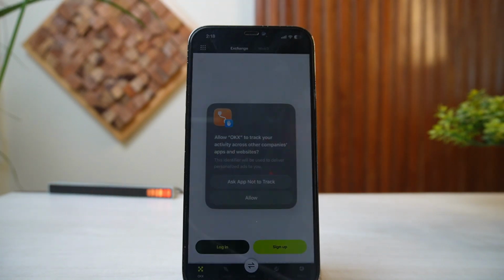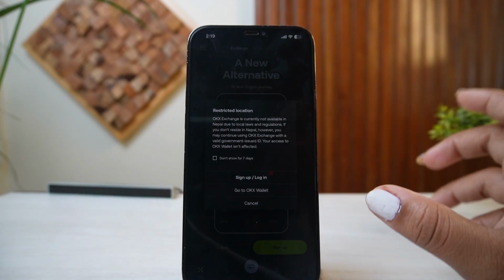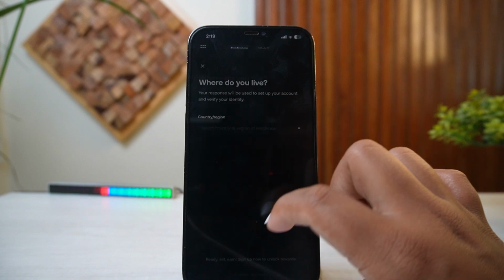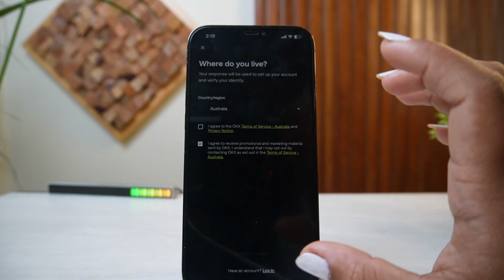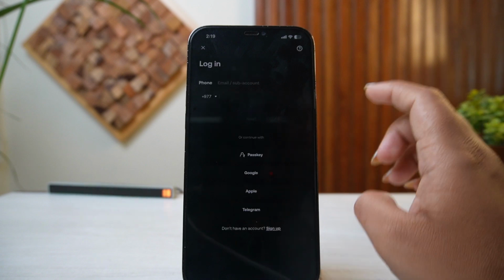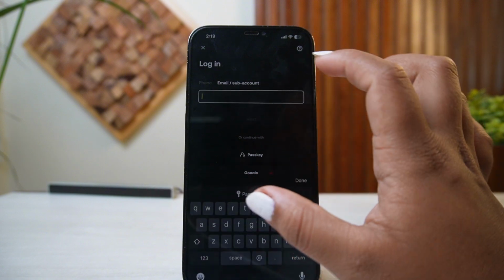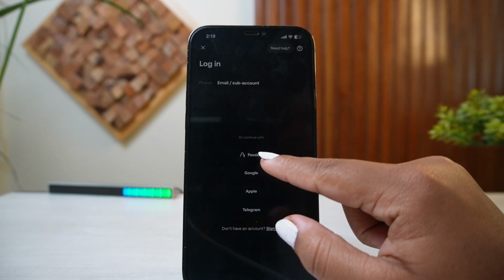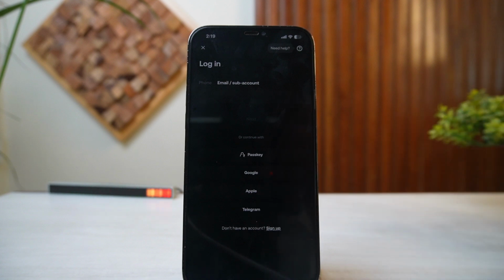How to Login to OKX Account Step by Step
Learn how to log in to your OKX account with this simple step-by-step guide. In this video, we’ll show you how to access your OKX account and walk you through the sign-in process, including the verification steps you may encounter.

Whether you’re logging in from a new device, returning to your account, or having trouble accessing your OKX account, this tutorial explains the basic steps you need to follow to sign in successfully.

Follow along carefully to enter your login details and complete any required security verification. We’ll also cover what to check if you’re unable to log in or need to recover access to your OKX account.